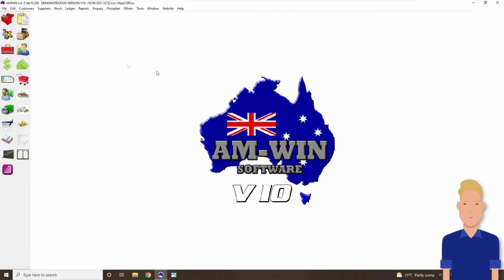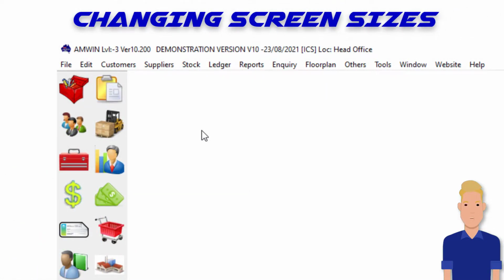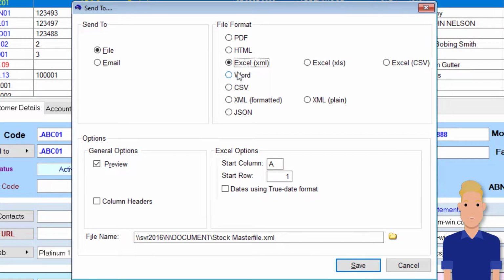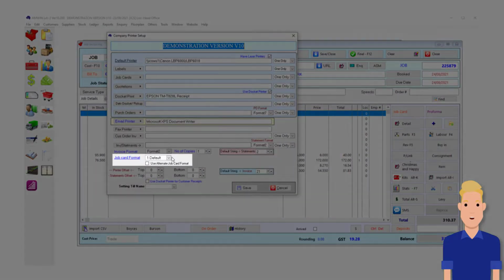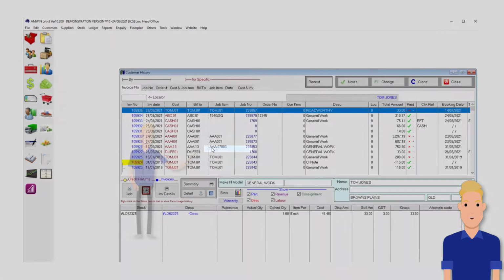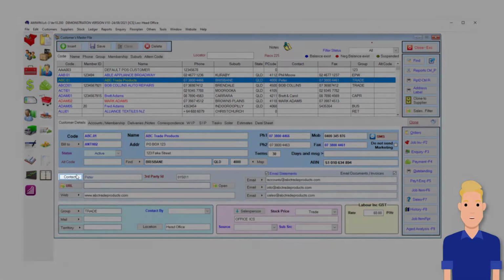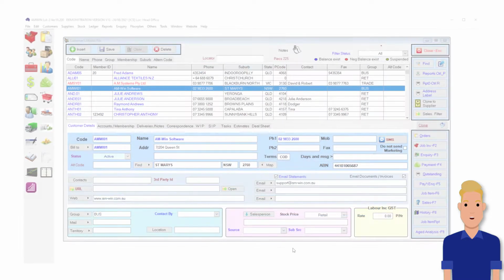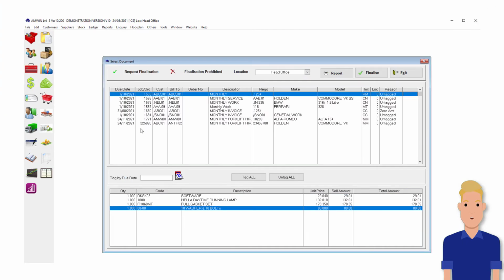ICS Webinar Series #1 - Intro to the Team & What's New with AM-Win Software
Welcome to the ICS Webinar Series on all things AM-Win Software related.
- In our Webinar Series we’ll cover everything from what’s new in the software, to what’s coming in the future, as well as demonstrate some of AM-Win's more unknown and underused features that could really benefit your business.

Chapters:
0:00 Intro to the ICS Team
3:15 Explanation of AM-Win's change to V10
4:32 New Menus & Toolbar
4:47 Module Integration
5:29 Character Increase
6:01 Customised Fonts
6:23 Changing Screen Sizes
7:05 Records Held By Users
7:25 Auto Refresh
7:53 Select Default Search Period
8:06 Export Function
8:29 E-Mail Body Messages
9:09 Gridlines in Masterfiles
9:19 New Job Invoice Screen
10:00 Multiple Job-card Formats
10:11 Header & Footer Images
10:57 Questions & Answers
12:03 Contact Method
12:17 Credit Card Charges
12:35 Cash Out
12:45 Vouchers / Gift Cards
13:13 Customer Sub-Source
13:35 Contacts Button
14:06 Bank Details
14:36 Print Part Numbers
14:52 GIS Location
15:19 Clone Customer to Supplier & Vice Versa
15:45 Delete Invoice
16:32 Reoccurring Invoices
17:20 Thank you & See you next time!

- Keep this checklist handy, and as you hear about topics you’d like more information on, mark it on the checklist and send it back to our wonderful support team.
- They will then send you more info, arrange training, whatever you need.

All the Webinar videos, as well as the all slides and manuals referenced in the videos, can be viewed and downloaded from our